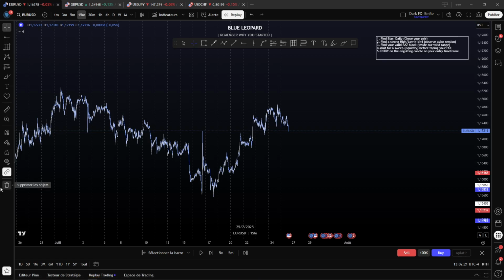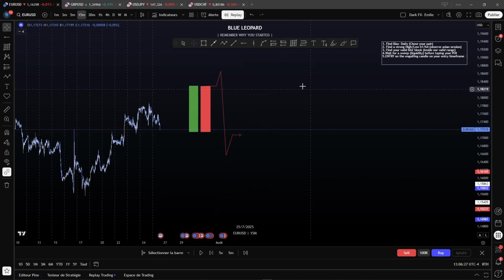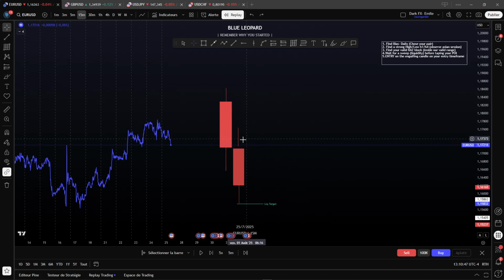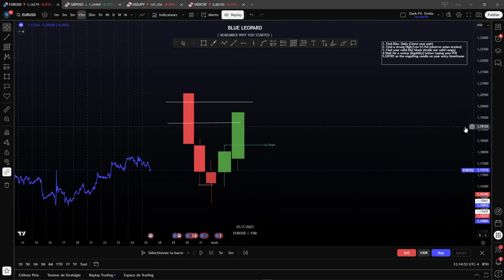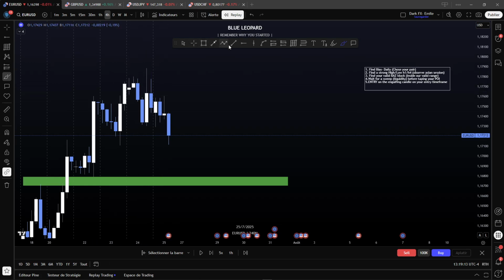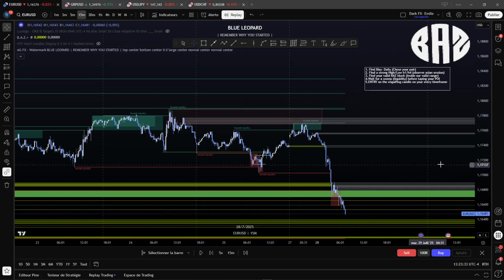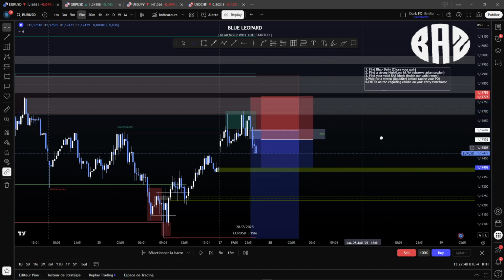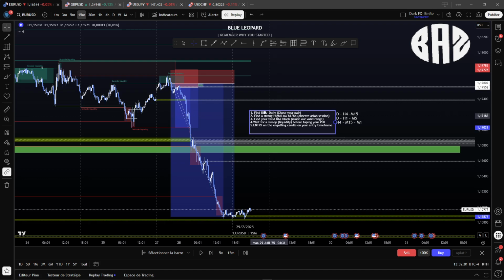TRADING STRATEGY: This FREE BAZ Indicator Will Change How You Trade Liquidity & Market Cycles (SMC)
In this video, you'll discover:

The exact steps to spot liquidity on any market.
How to use BAZ indicator and set it up.
How to apply key SMC/ICT concepts in your analysis.
Real-world examples of how this strategy works in action.